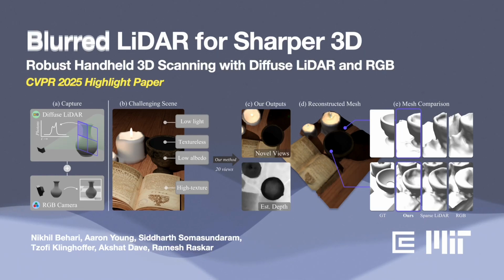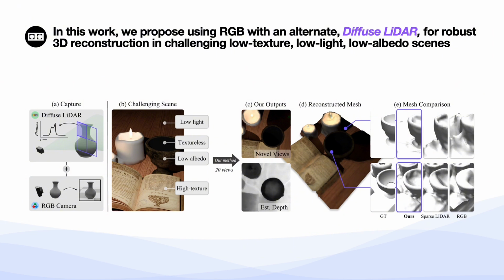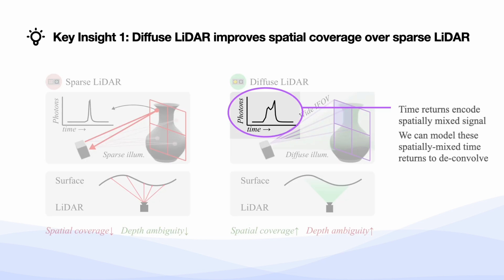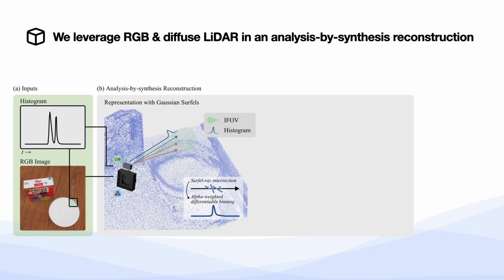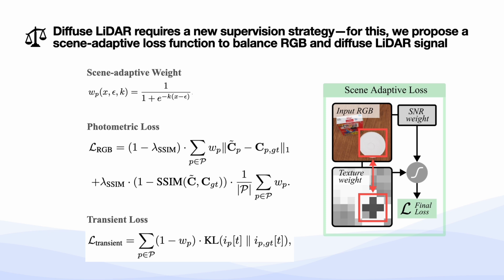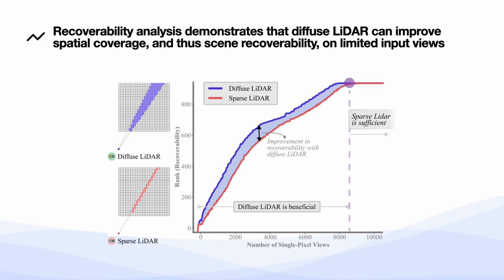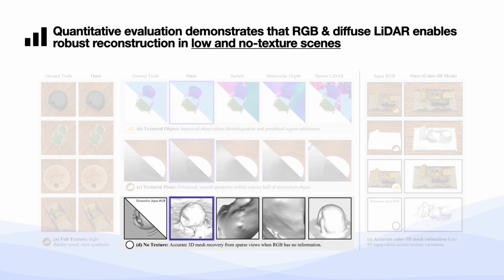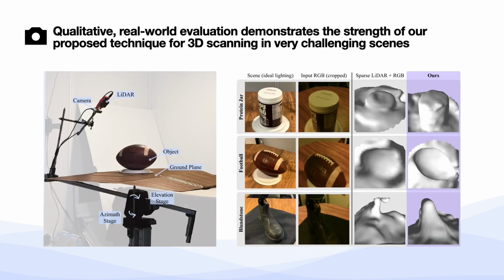Blurred LiDAR for Sharper 3D | CVPR 2025 Highlight Paper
3D surface reconstruction is essential across applications of virtual reality, robotics, and mobile scanning. However, RGB-based reconstruction often fails in low-texture, low-light, and low-albedo scenes. Handheld LiDARs, now common on mobile devices, aim to address these challenges by capturing depth information from time-of-flight measurements of a coarse grid of projected dots. Yet, these sparse LiDARs struggle with scene coverage on limited input views, leaving large gaps in depth information. In this work, we propose using an alternative class of "blurred" LiDAR that emits a diffuse flash, greatly improving scene coverage but introducing spatial ambiguity from mixed time-of-flight measurements across a wide field of view. To handle these ambiguities, we propose leveraging the complementary strengths of diffuse LiDAR with RGB. We introduce a Gaussian surfel-based rendering framework with a scene-adaptive loss function that dynamically balances RGB and diffuse LiDAR signals. We demonstrate that, surprisingly, diffuse LiDAR can outperform traditional sparse LiDAR, enabling robust 3D scanning with accurate color and geometry estimation in challenging environments.